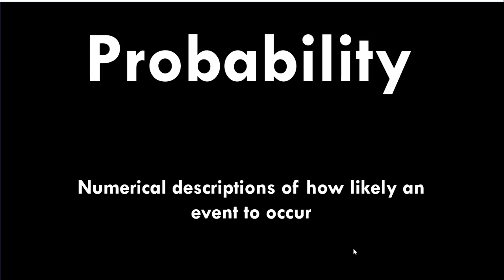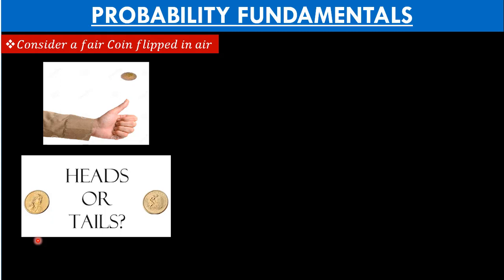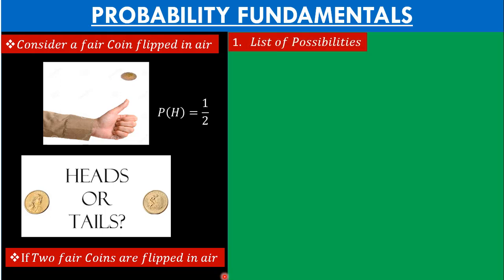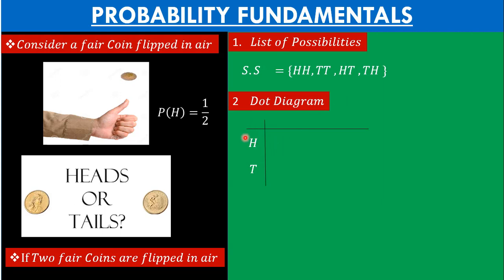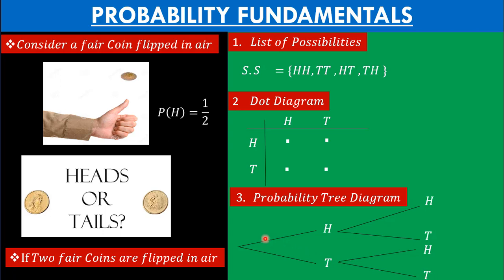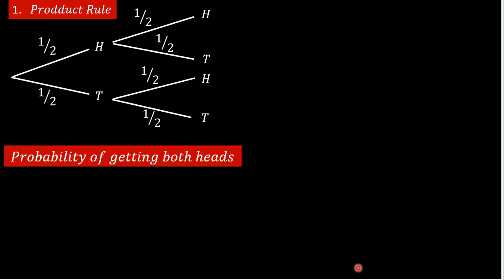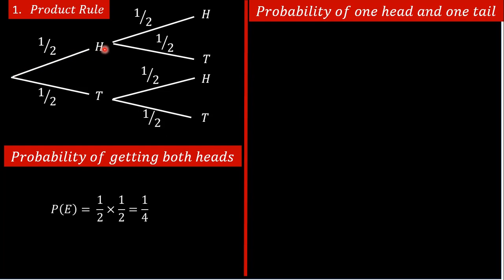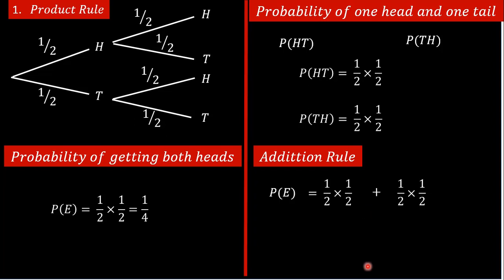Probability (1 of 2)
This tutorial gives an insight to simple single and combined events in probability and the ways this information can be represented.